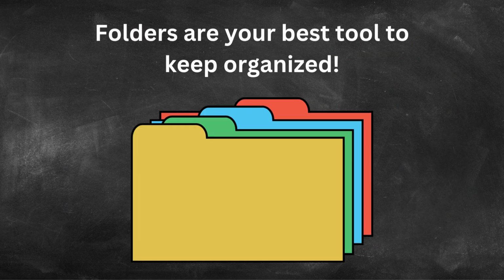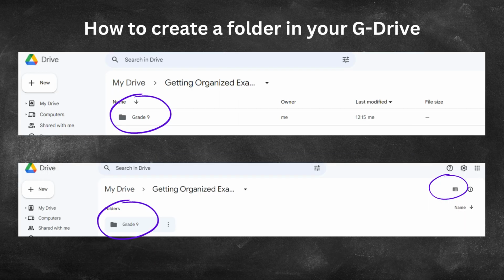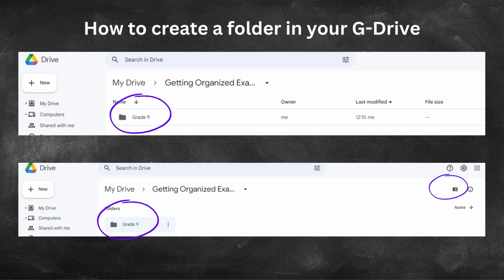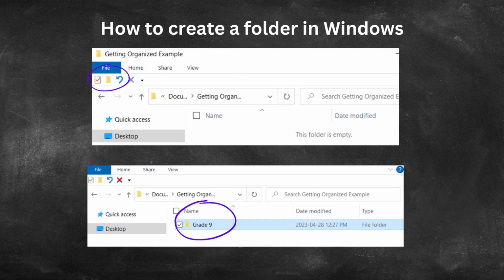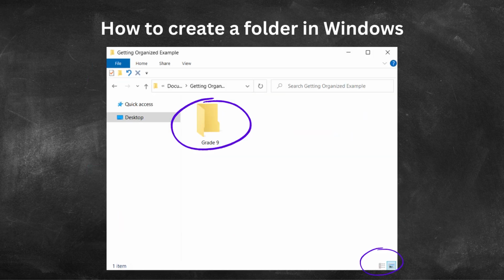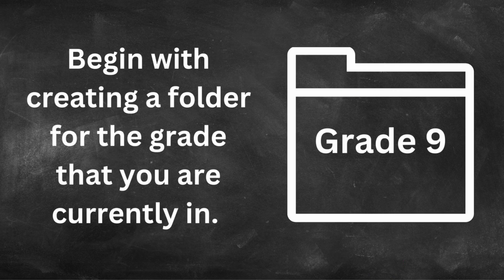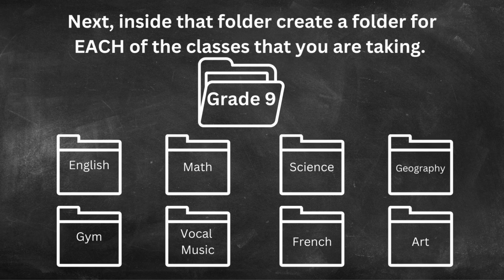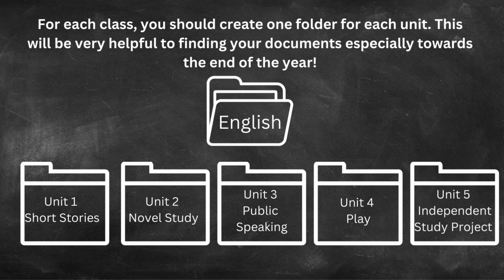TT #10 How to Organize Your Computer Files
In today's video we will be learning how to organize your personal computer files. We go through how to use folders on Google Drive (G-Drive) and Windows (Microsoft Word) at the beginning of our video and then we move on to how to organize them to save yourself time for the rest of the video.

What is Google Drive? Here is a link to additional information for you.

What is Microsoft Word? Here is a link to additional information for you.